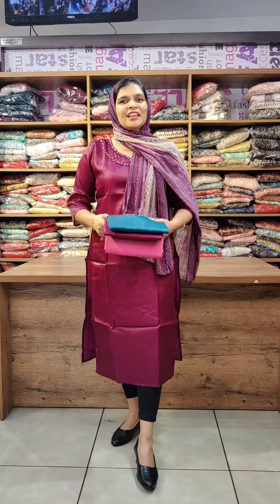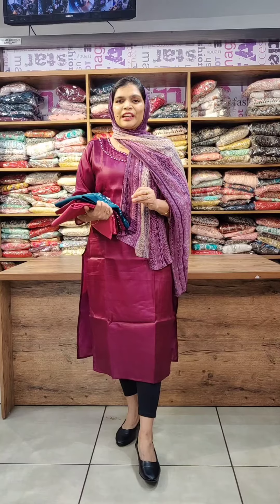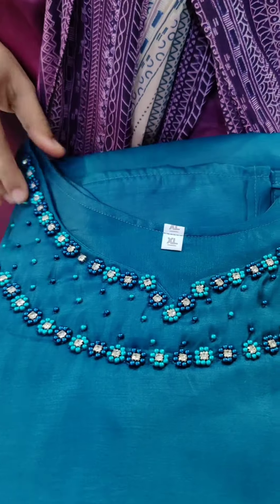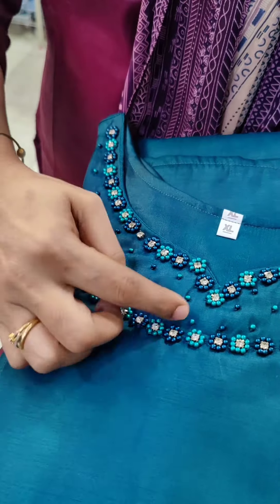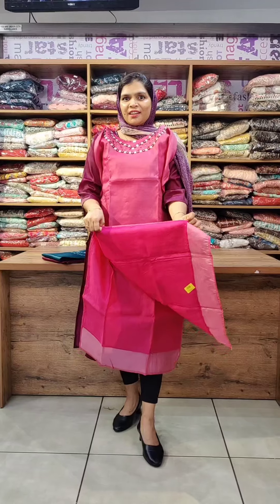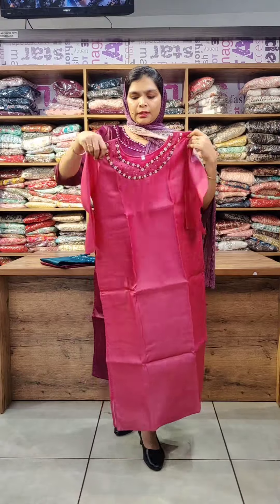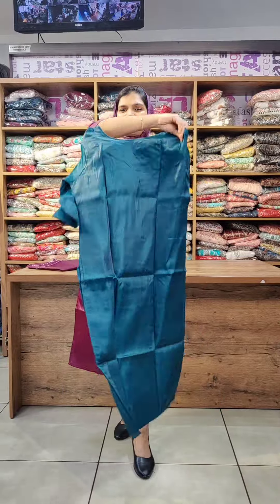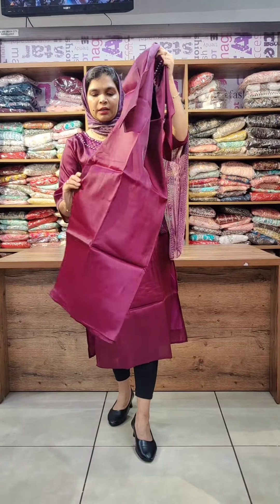Offer Sale Handworked Kurtis✨@klothfashionstore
Size available M to xxl
Product code 1984

🔶No COD🔶